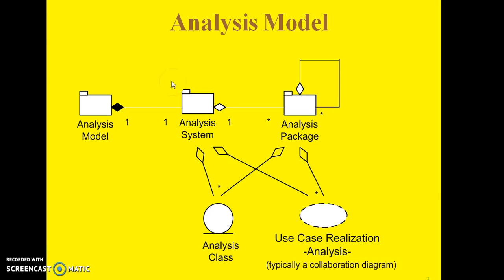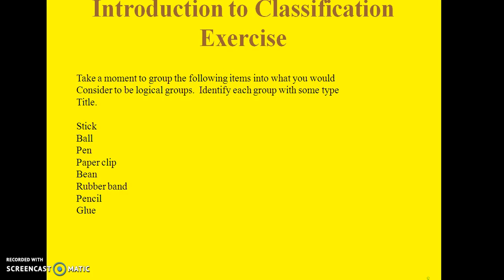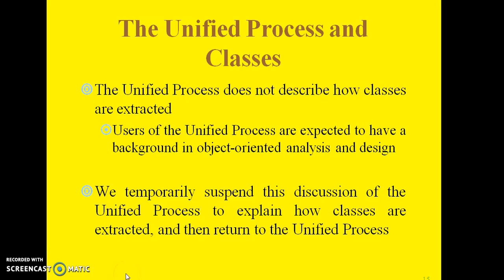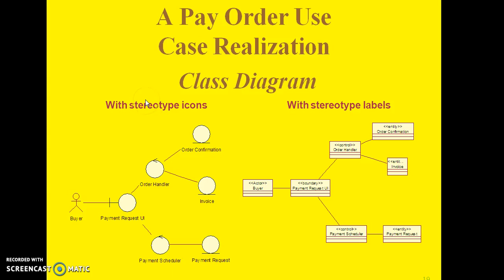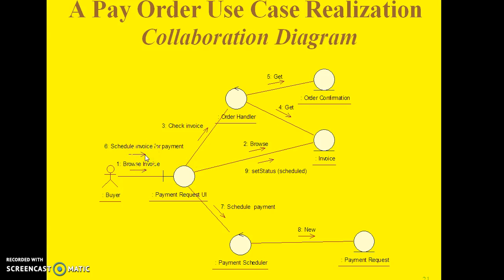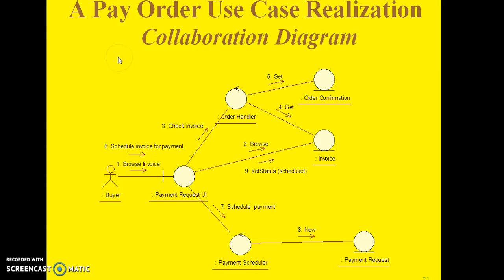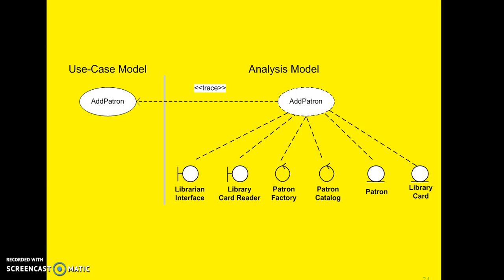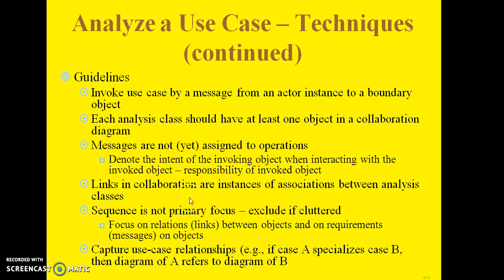UseCasetoColloboration Diagrams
Use Case to Colloboration Diagrams